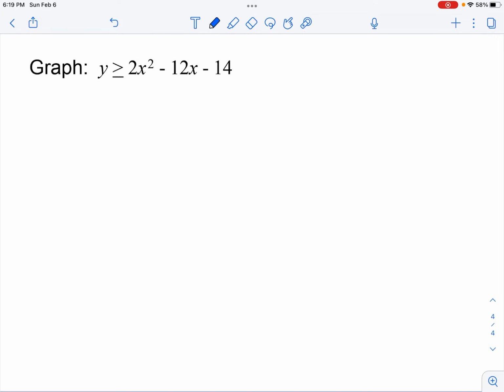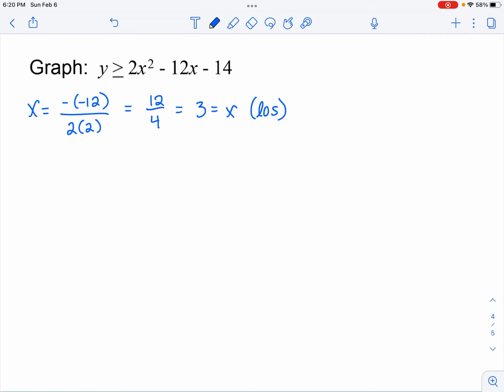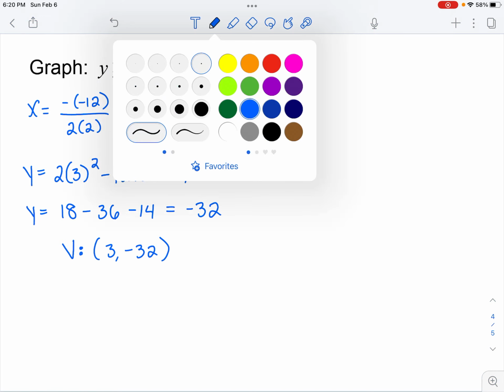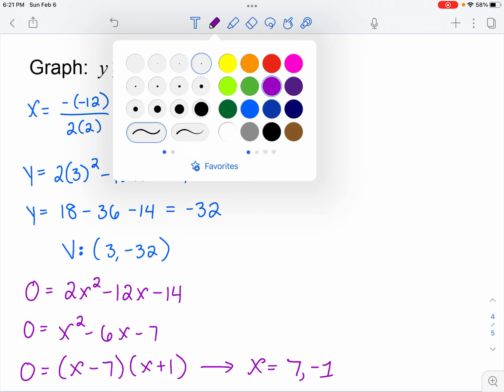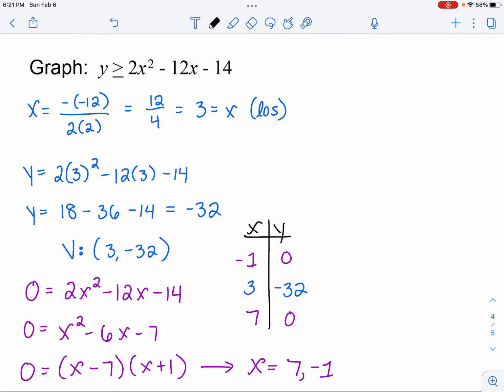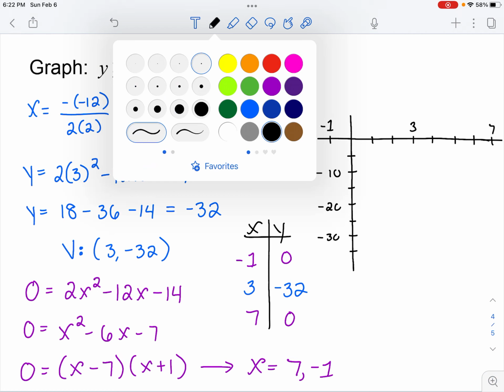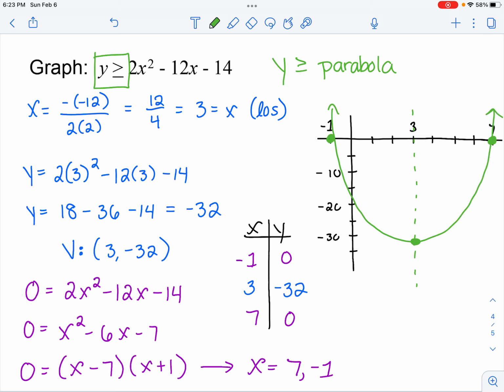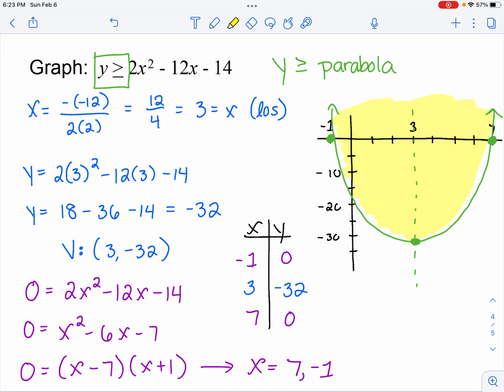6.6 Part 1 - Video 3